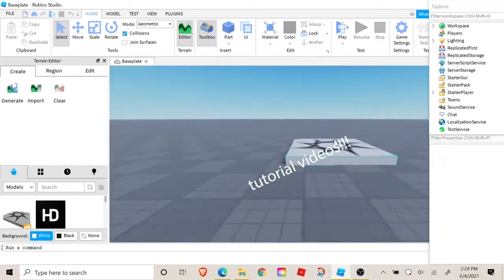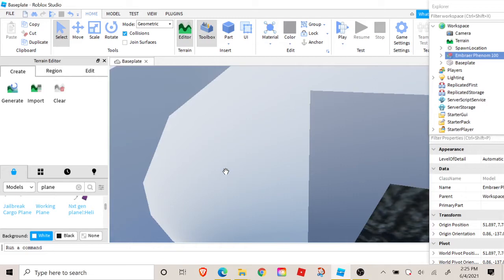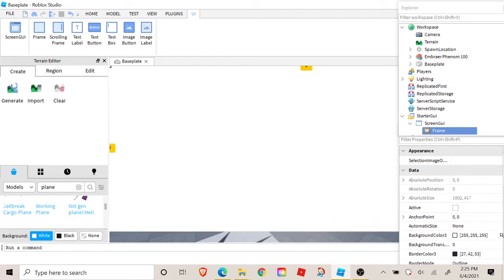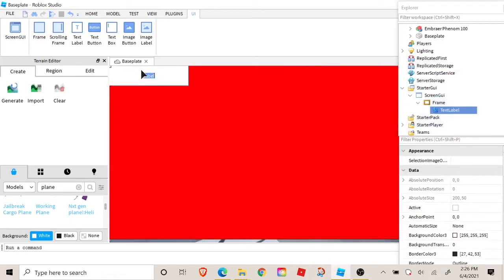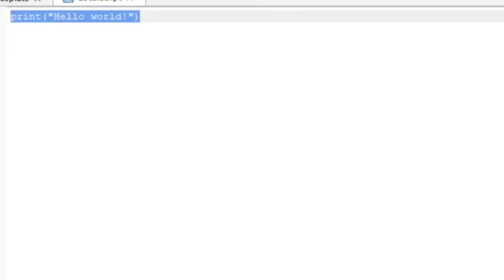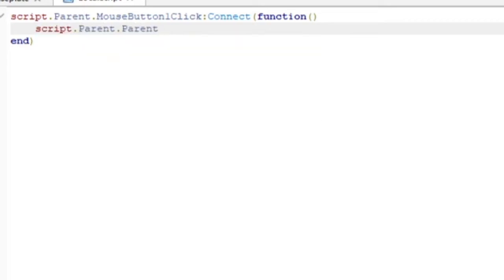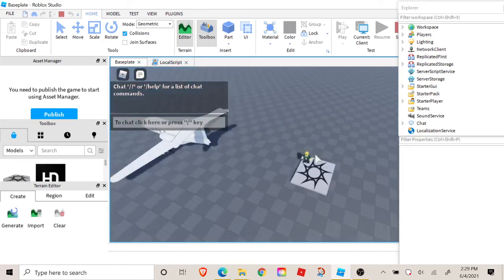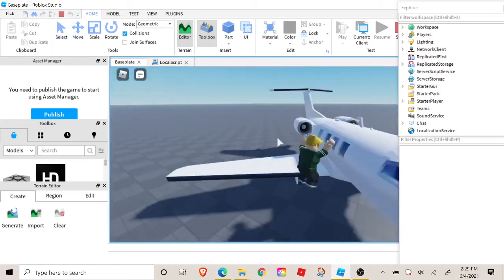How to add a main screen in Roblox Studio (PLAY BUTTON)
Hey guys.. Well i am doing this well i wondered if i can start making tutorial videos, hope you enjoy!